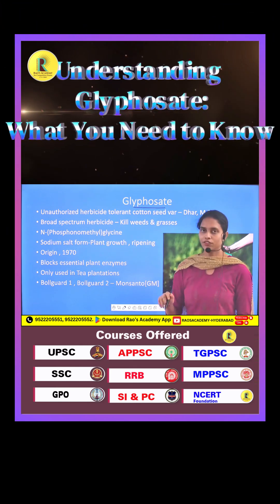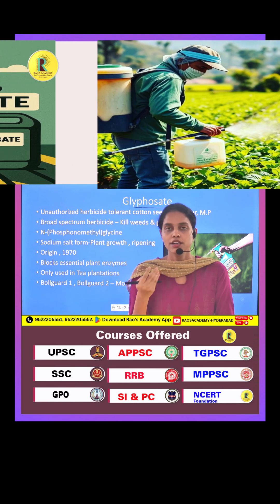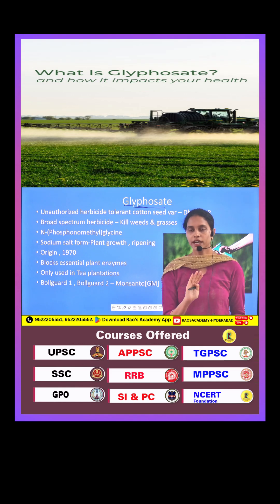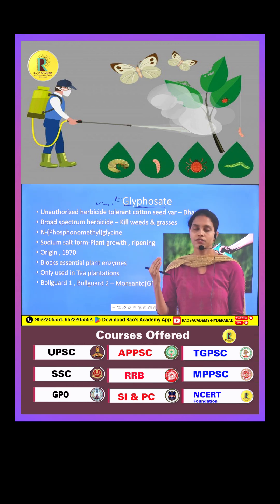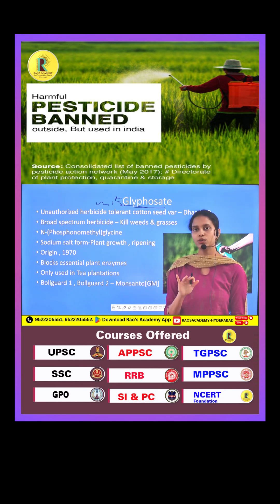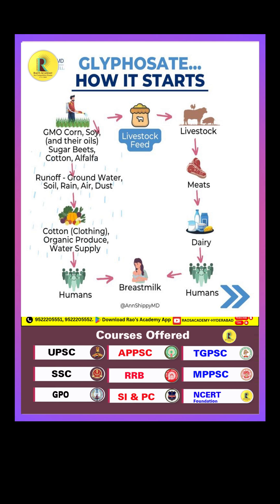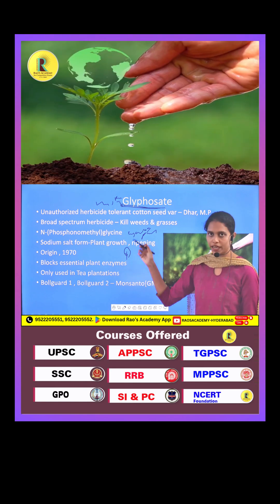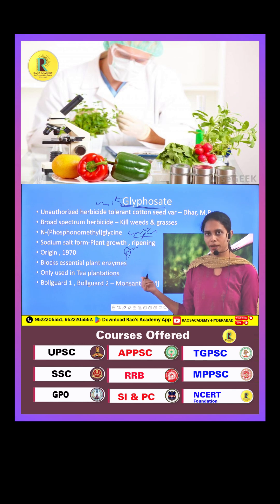Glyphosate in India | Agriculture, Safety & UPSC Notes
Hyderbad Branch-
Raos Academy
Opposite to Steel Bridge Pillar No 39
Ashok Nagar Main Road,
Jawahar Nagar, RTC ‘X’ Road,
Hyderabad, Telangana 500020

Bhopal Branch-
Plot No. 132, M.P. Nagar, zone II, Bhopal (M.P.)

Eswar Sir
Glyphosate herbicide explained

Glyphosate UPSC

Glyphosate India ban

Glyphosate health effects

Glyphosate cancer risk

Glyphosate agriculture uses

Glyphosate pesticide vs herbicide

Glyphosate controversy

Glyphosate environment impact

Glyphosate WHO classification

Glyphosate UPSC environment

Herbicides in India agriculture
Glyphosate explained in Hindi / Telugu

Glyphosate UPSC environment GS3

Glyphosate WHO cancer report

Glyphosate India agriculture ban 2025

Glyphosate side effects on humans

Glyphosate soil and water pollution

Glyphosate Monsanto Roundup controversy

Glyphosate toxicity explained

Glyphosate food contamination India

Glyphosate vs organic farming

Glyphosate ban in EU/USA

Glyphosate safety debate India

Glyphosate for tea plantations India

Glyphosate herbicide mechanism of action